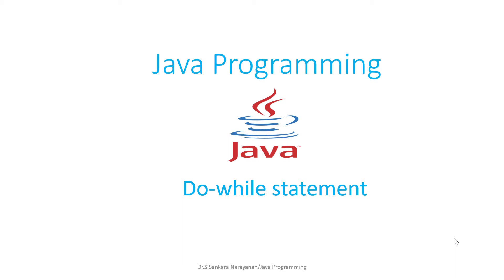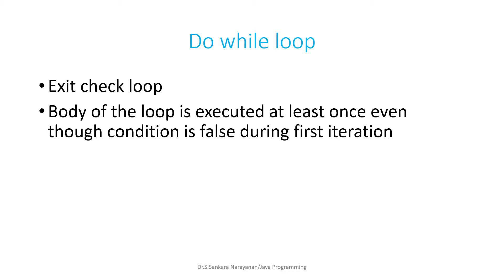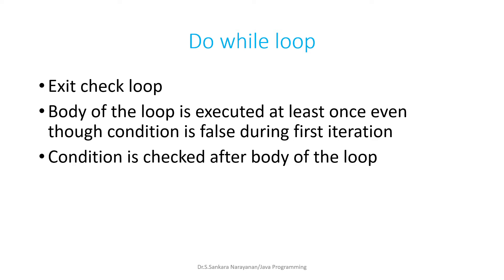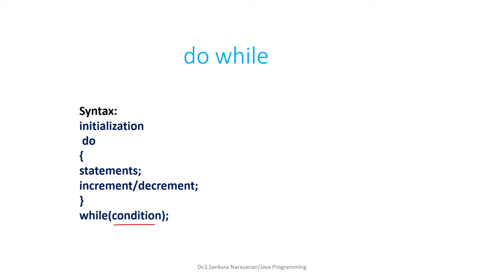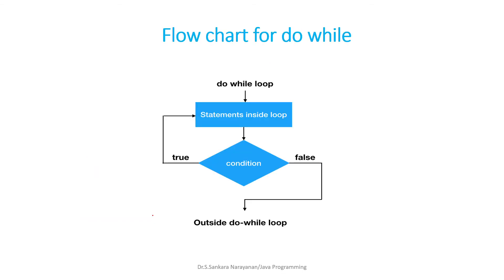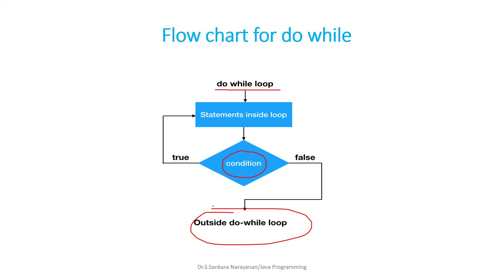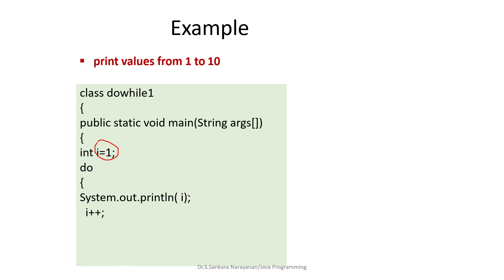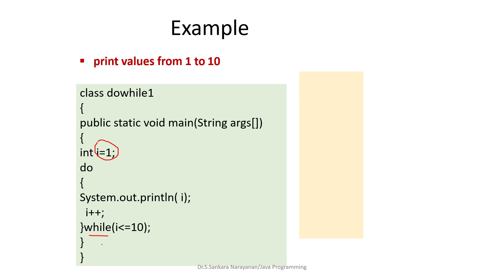Java Programming | Do while Statement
This video explains about do while statement in Java. Difference between while and do while statement is frequently asked in Viva.